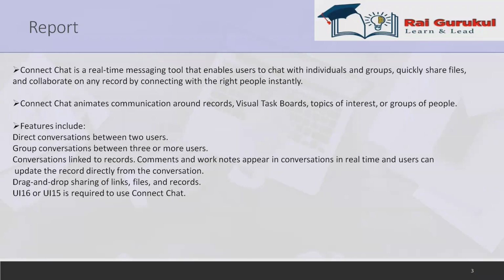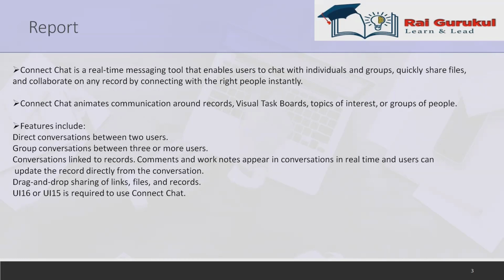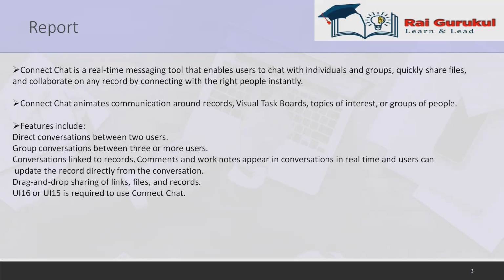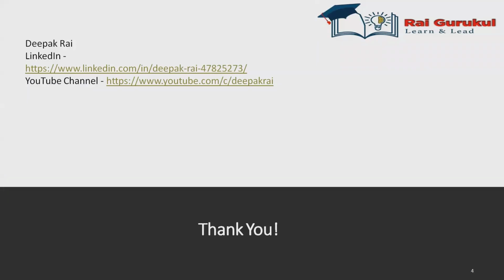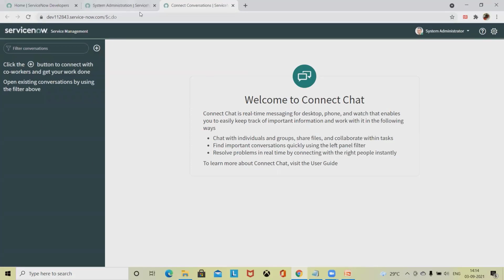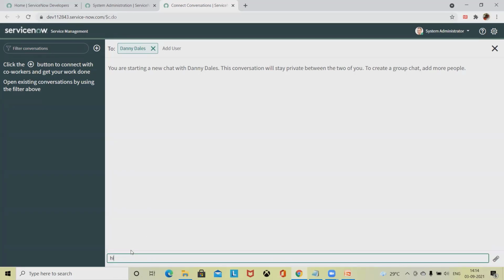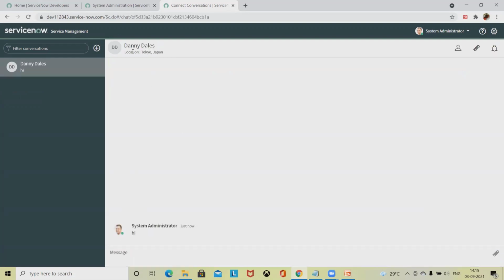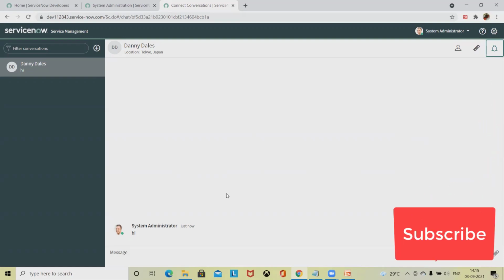Servicenow Connect Chat | Servicenow Connect chat Demo | Servicenow Beginner Tutorial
Connect Chat is a real-time messaging tool that enables users to chat with individuals and groups, quickly share files, and collaborate on any record by connecting with the right people instantly.

Connect Chat animates communication around records, Visual Task Boards, topics of interest, or groups of people.

Features include:
Direct conversations between two users.
Group conversations between three or more users.
Conversations linked to records. Comments and work notes appear in conversations in real time and users can update the record directly from the conversation.
Drag-and-drop sharing of links, files, and records.